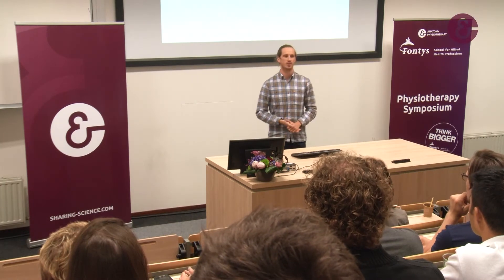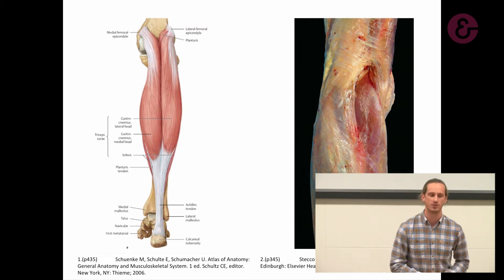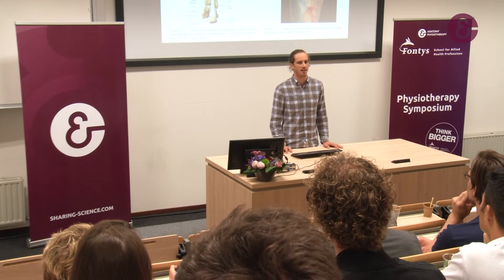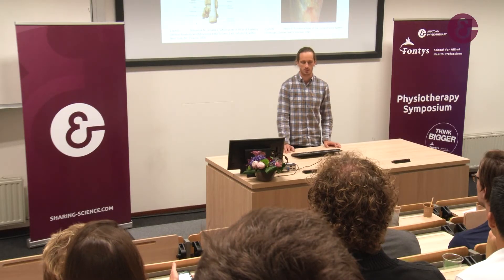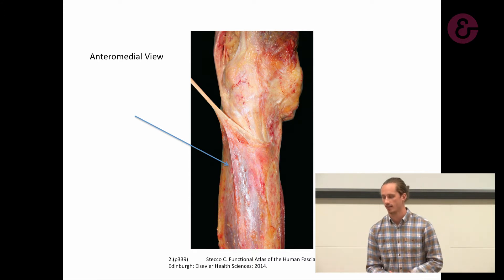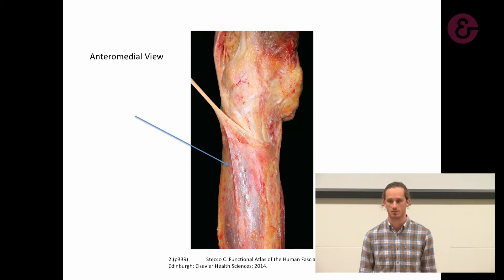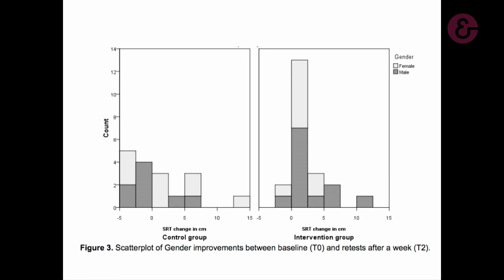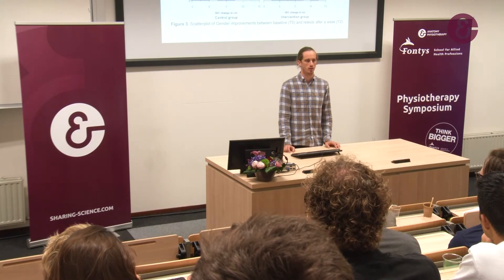Nicholas Quinn - Self administered soft tissue intervention to the plantar fascia and its...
Self administered soft tissue intervention to the plantar fascia and its immediate and short term effects on hamstring and lumbar spine ROM

The anatomy of soft tissue is not necessarily as simple as we usually think. The role of fascia is poorly understood and evidence suggests that all connective tissues are continuous and lack clear boundaries. Because of such evidence, there are many unanswered questions relating to clinical treatment and the possibilities of soft tissue interventions. My thesis investigated an intervention that was aimed at testing the interconnectedness of these tissues.